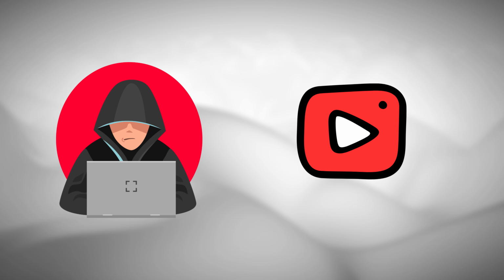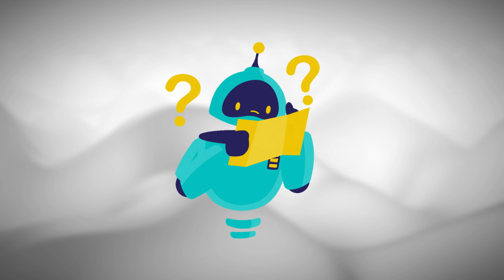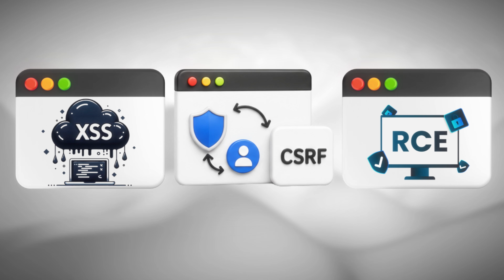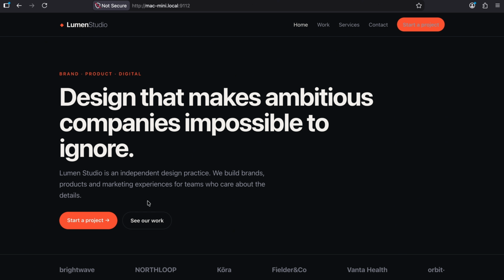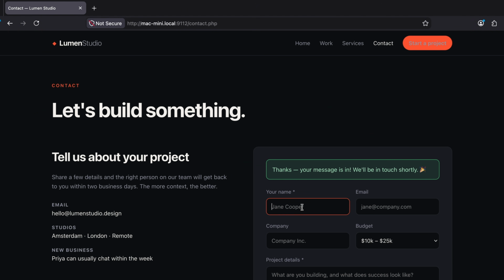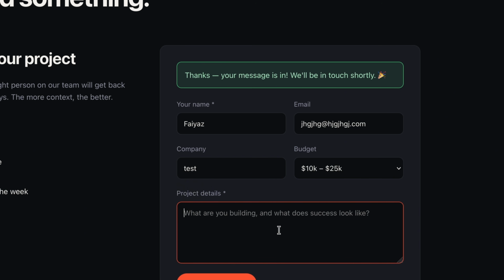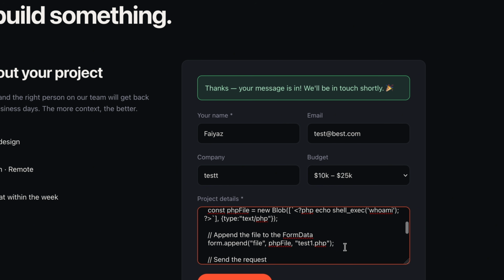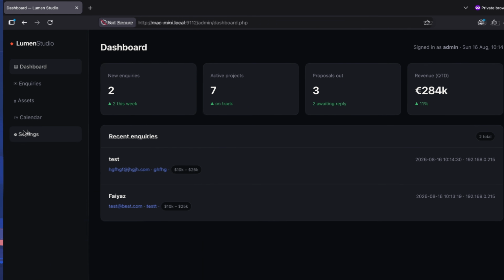Found XSS? You Might Be Sitting on RCE!! | Practical Demonstration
What if a simple Cross-Site Scripting (XSS) vulnerability is actually the first step toward something much more serious?

In this video, we take a practical look at how an XSS vulnerability can potentially be chained with other application functionality to achieve Remote Code Execution (RCE).

Rather than just finding an XSS payload and stopping there, we'll explore the mindset behind vulnerability chaining, how to analyze the application's behavior, and how seemingly low-impact vulnerabilities can become much more critical when combined with the right conditions.